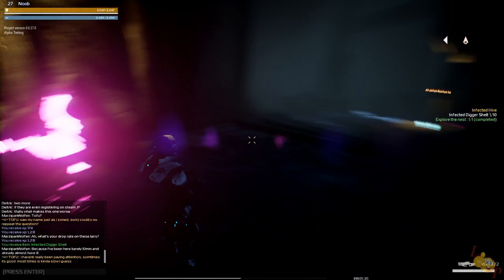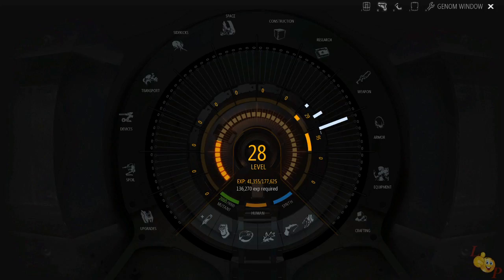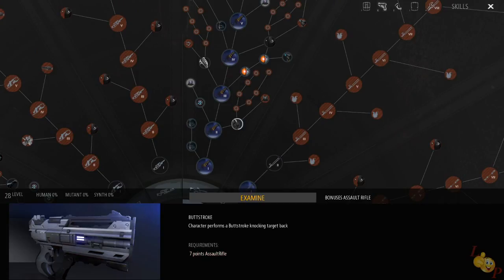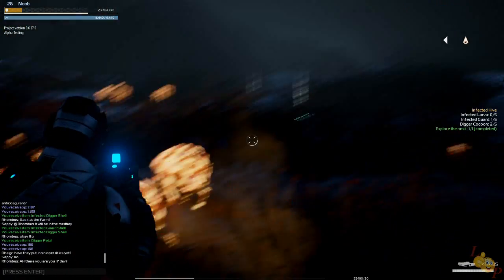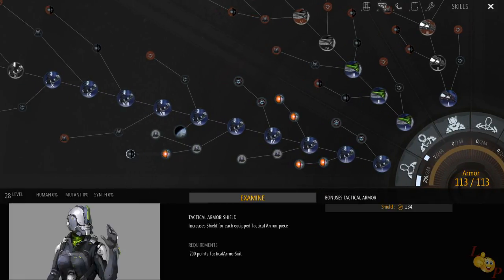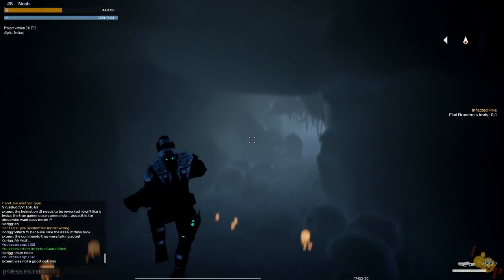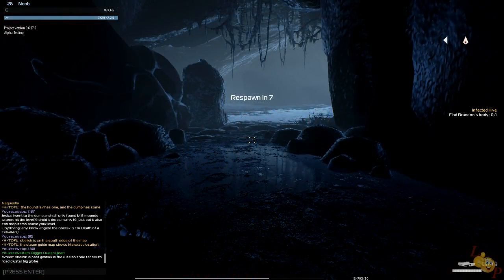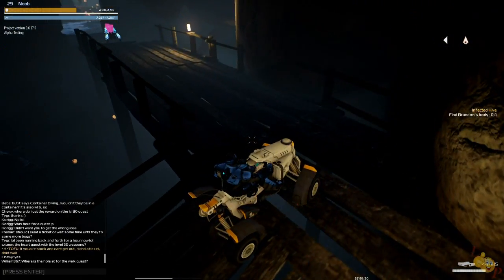Let's Play Project Genom Episode 41 Infected Larva Hive HD Walkthrough/Playthrough/Gameplay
Check out Project Genom the new MMO RPG Shooter just released on steam. If you like the content please let me know.